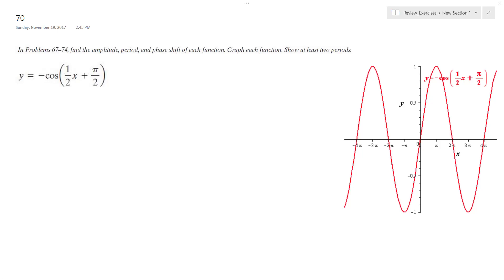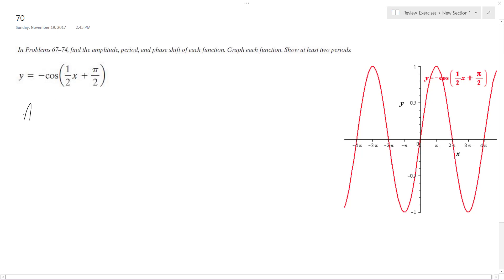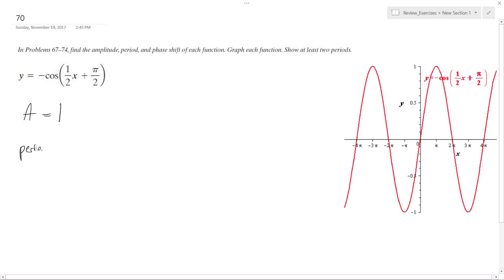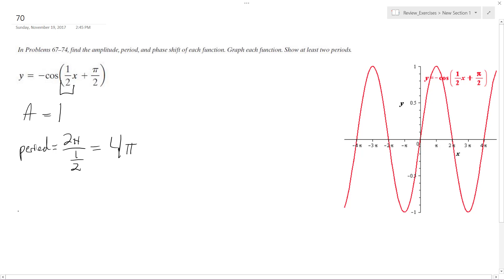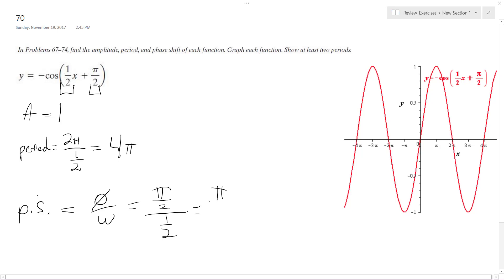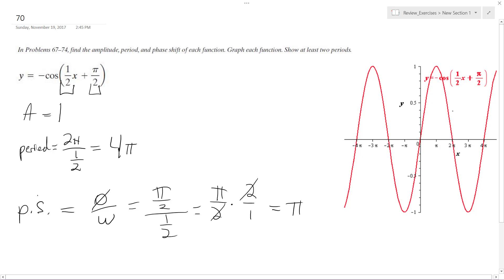y = -cos(x/2+pi/2) find the amplitude, period and phase shift